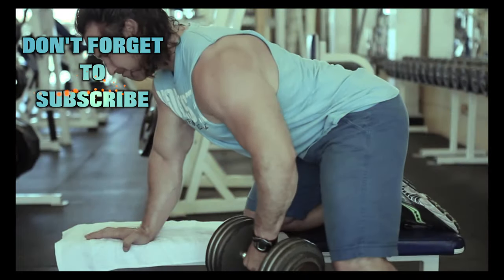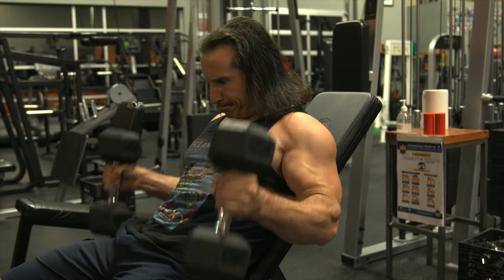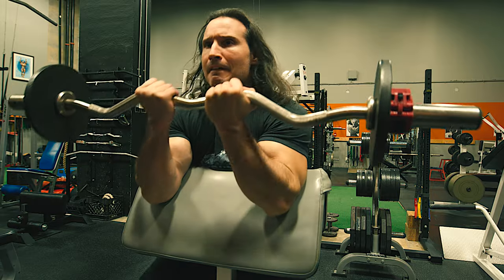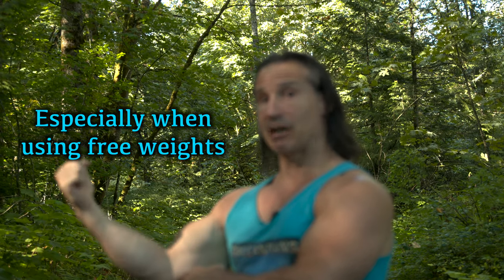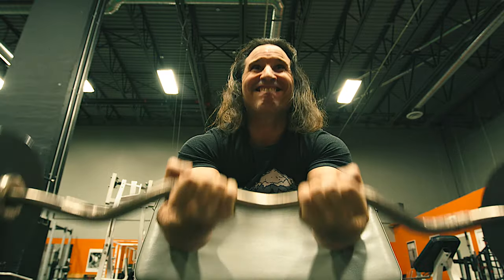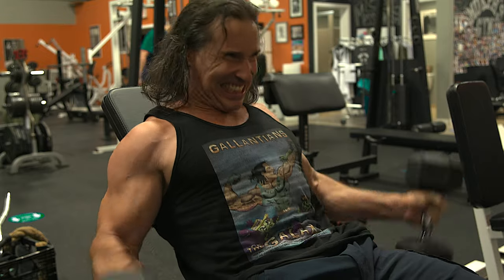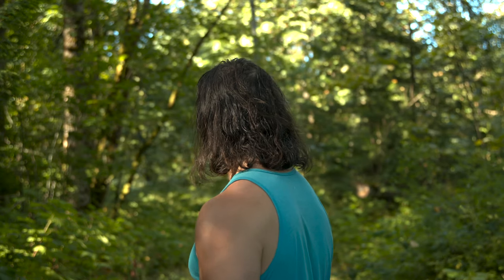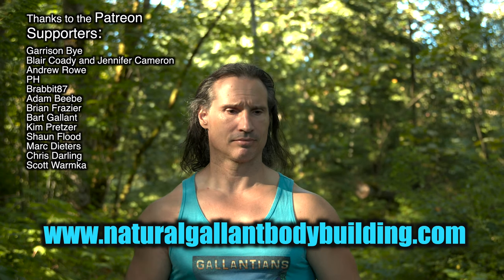Can You Widen the Biceps with THIS Exercise?